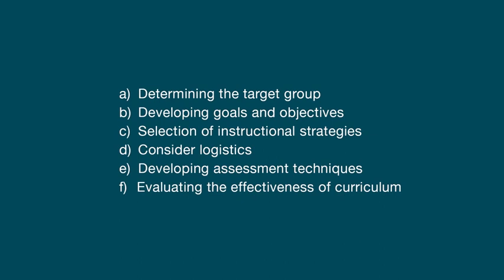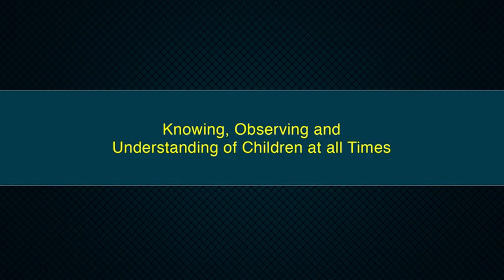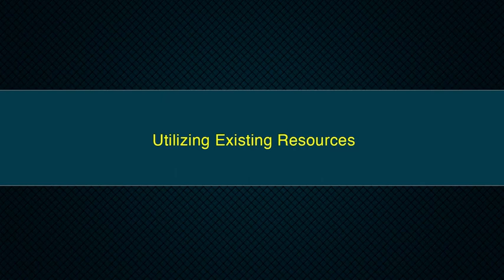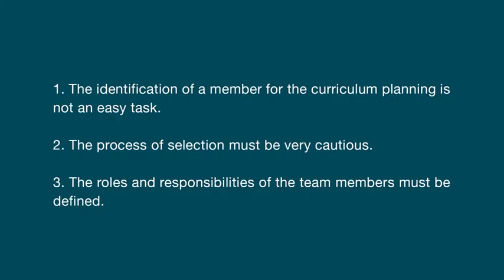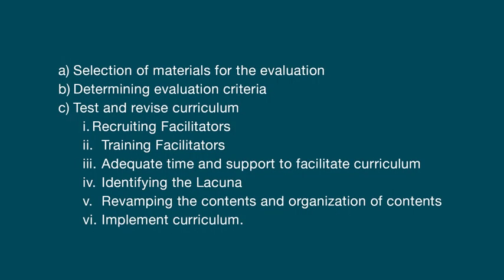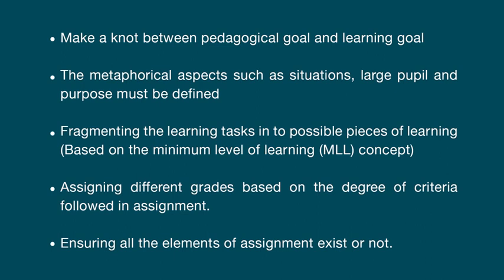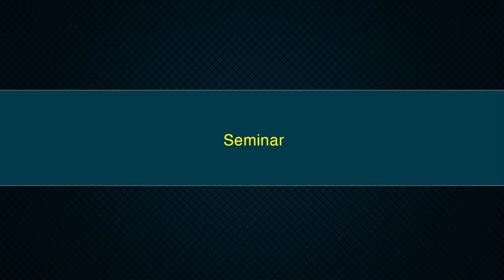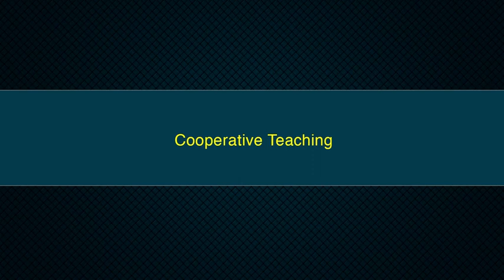Pedagogical Approaches for Curricular Transactions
SWAYAM Video of the ARPIT course 'Curriculum Design and E-Content Development'.